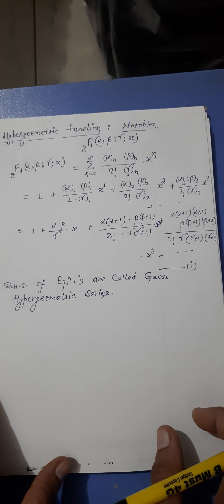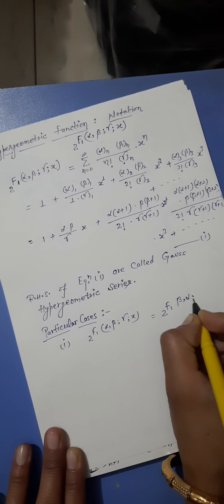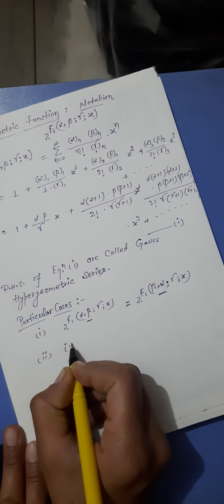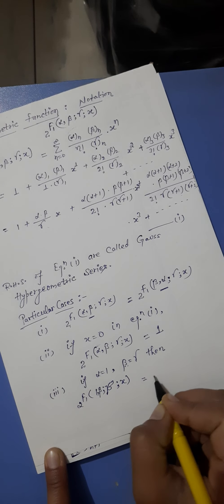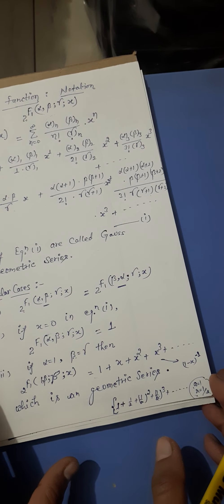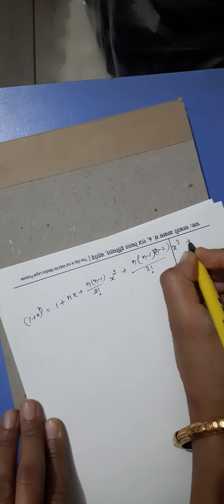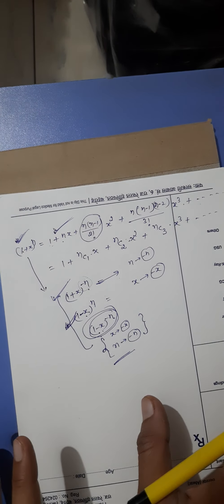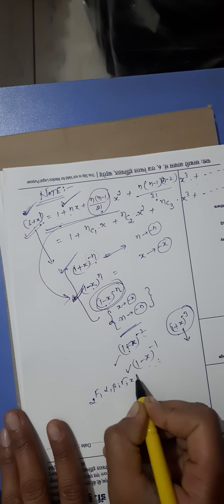m.sc pre ....gauss hyp fun...lec3 .